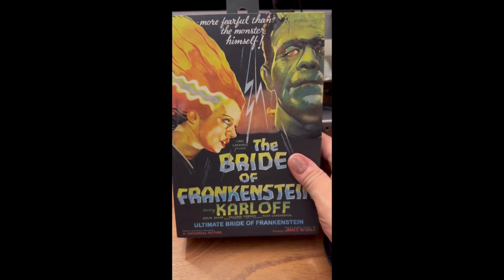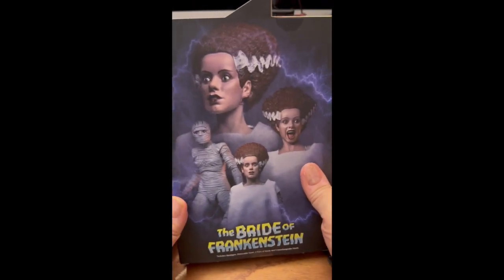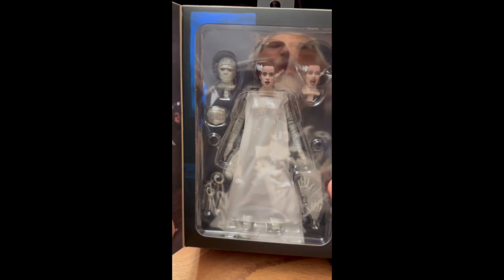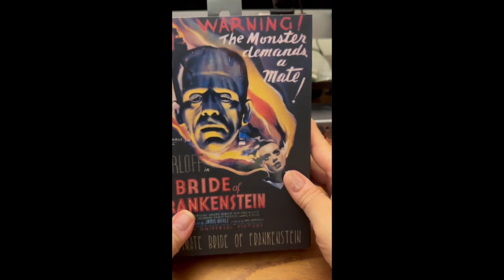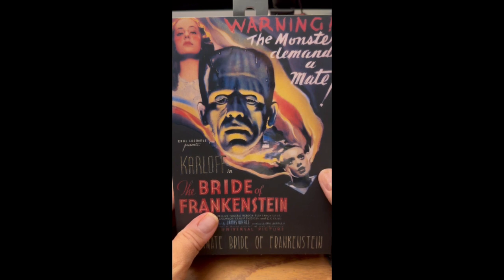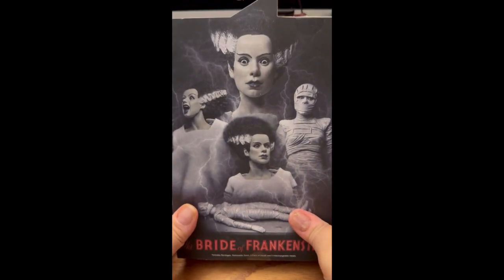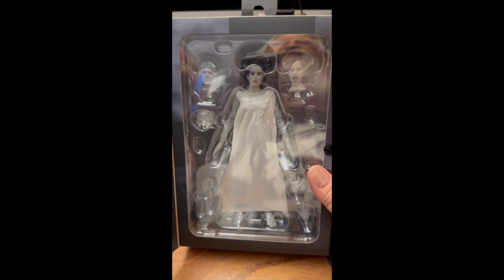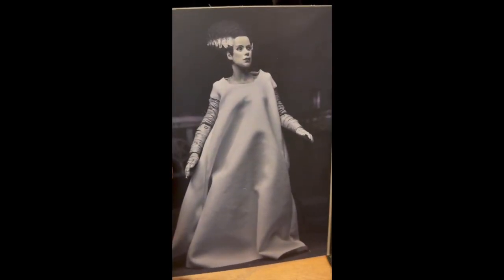Neca's Bride of Frankenstein